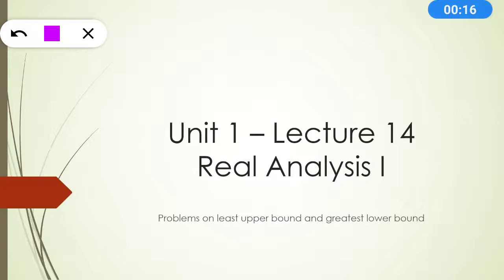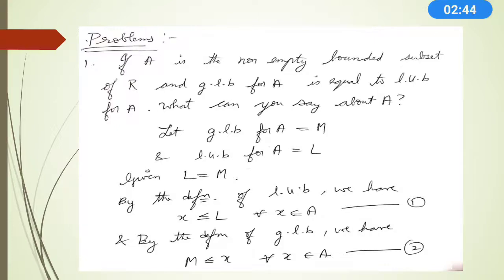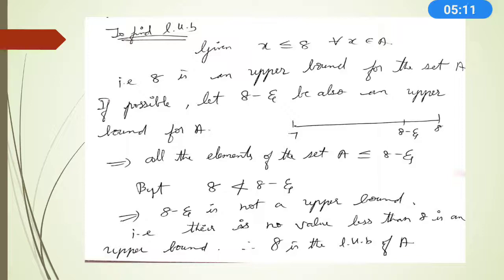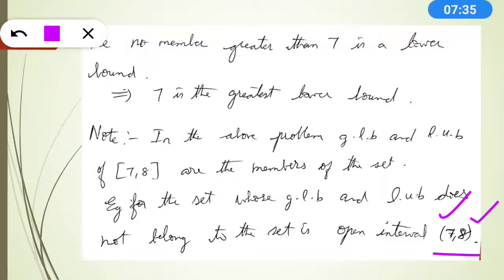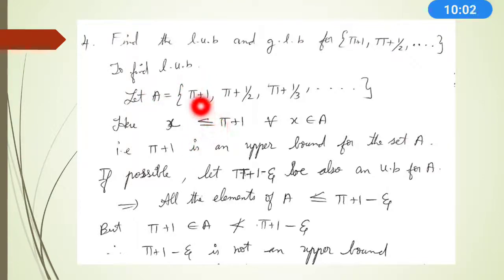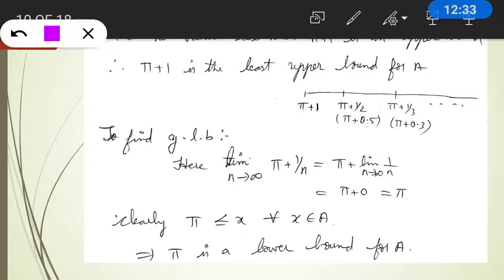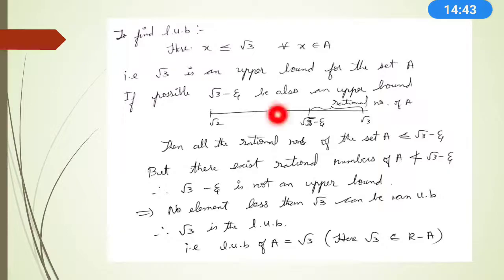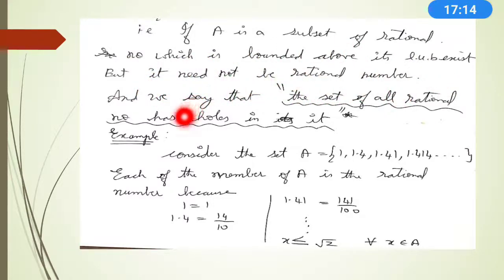Unit 1 - Lecture 14 part 1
Problems on lub and glb